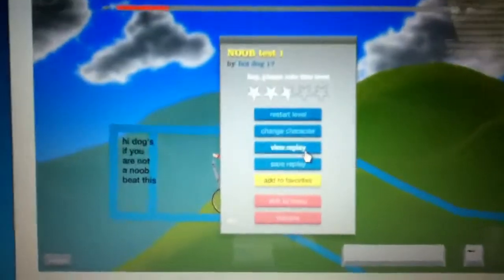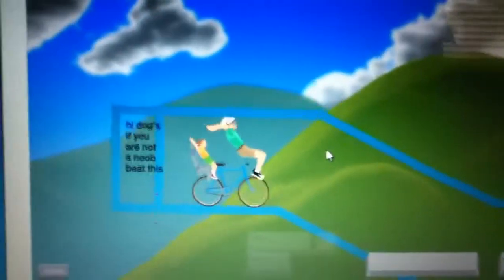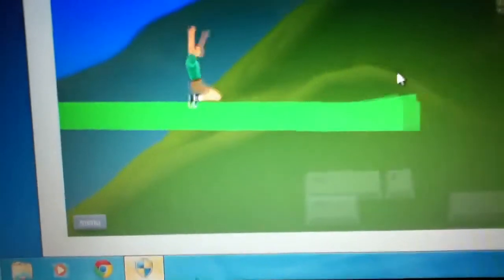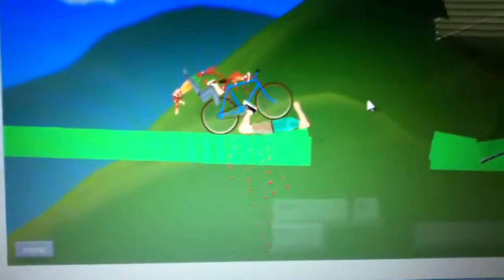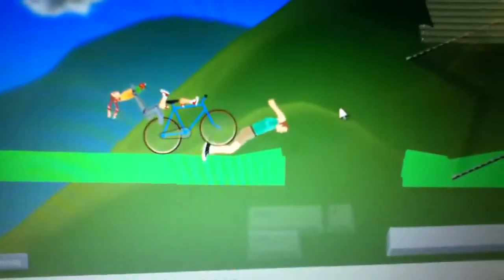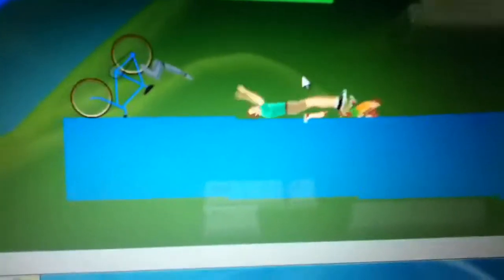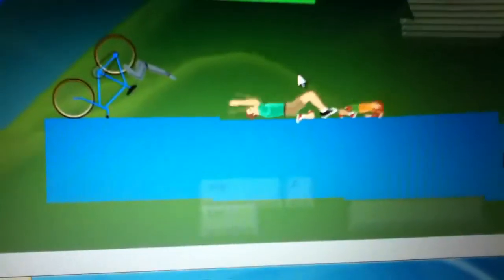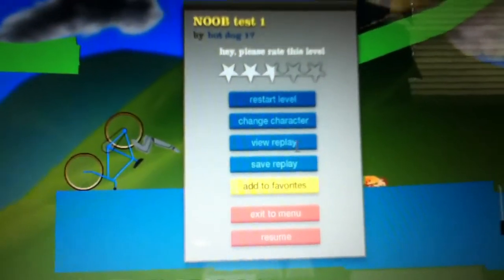Happy wheels replay irresponsible dad